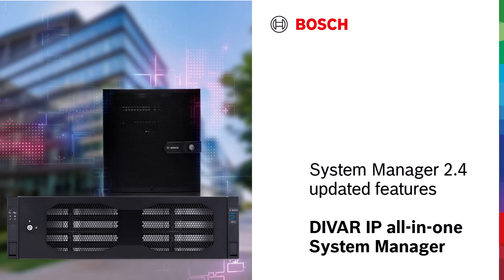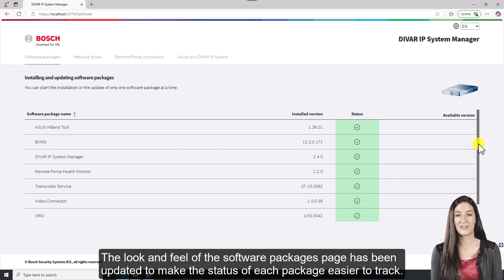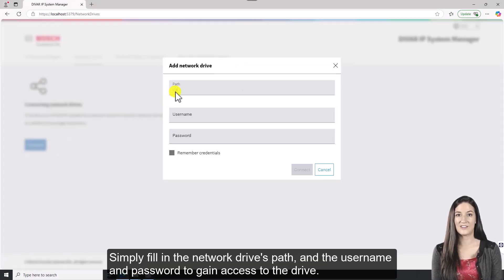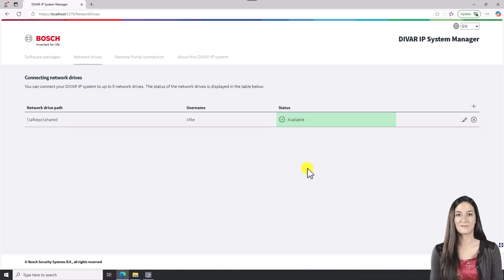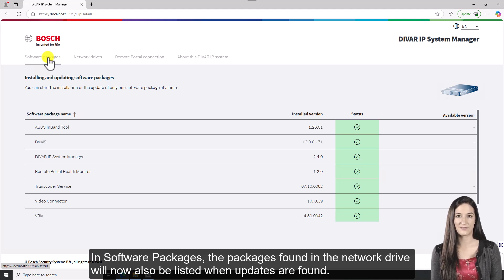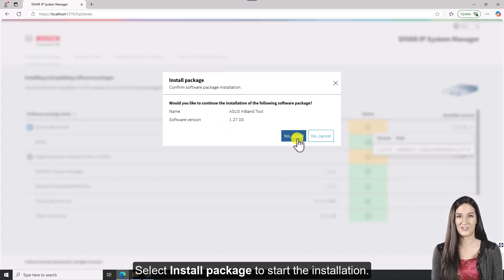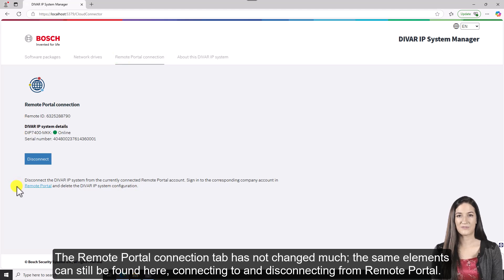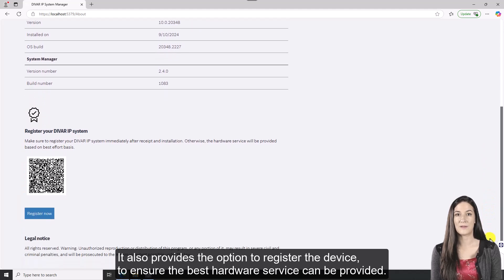Bosch Security - DIVAR IP all-in-one System Manager - System Manager 2.4 updated features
System Manager version 2.4 brings a few quality of life updates.
In this video we will show a brief overview.